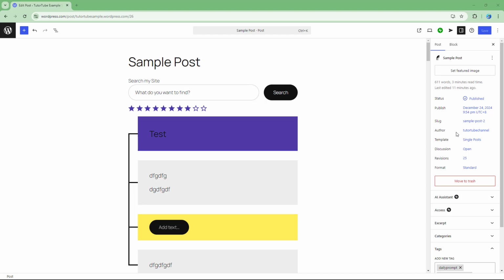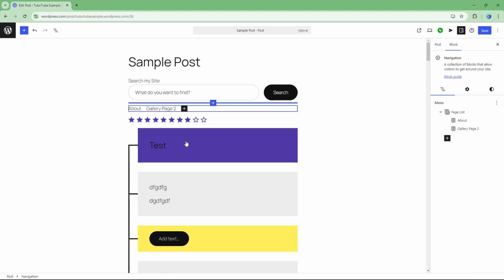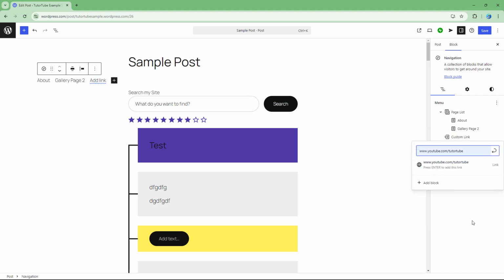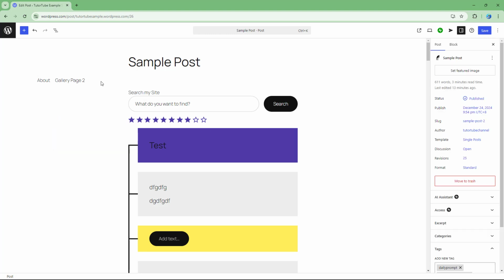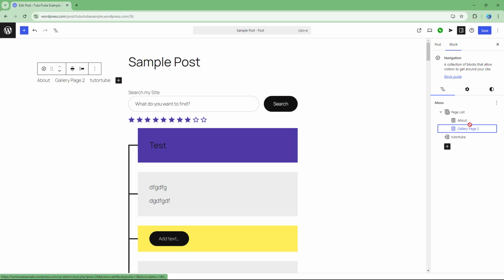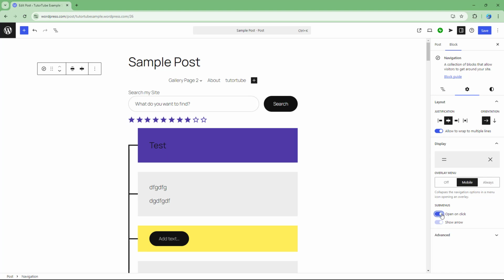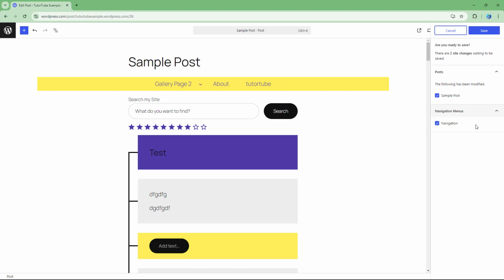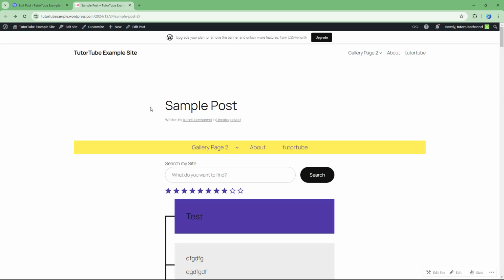Wordpress.com - Lesson 86 - Navigation Block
In this tutorial, we will be discussing about Navigation Block in Wordpress.com